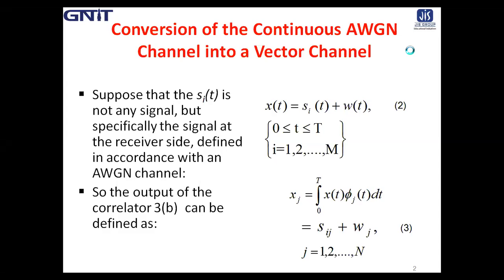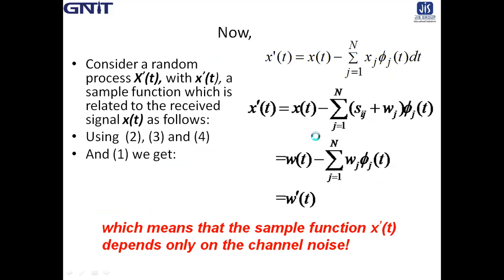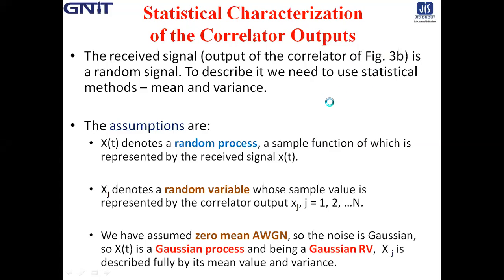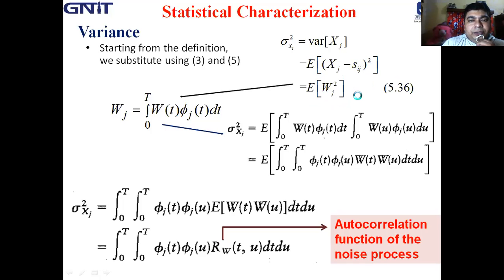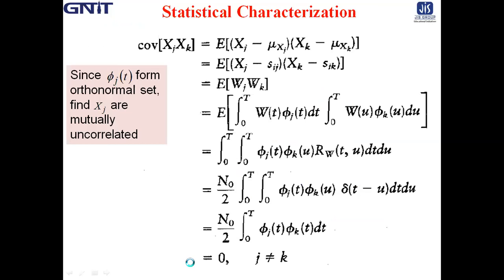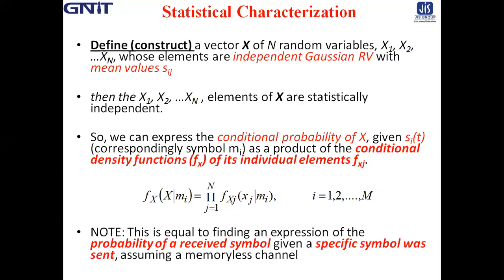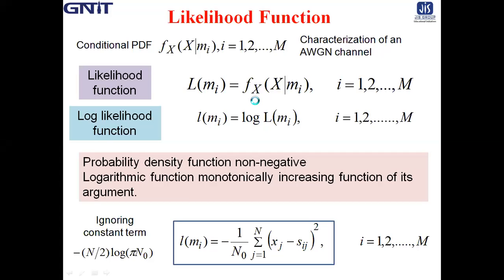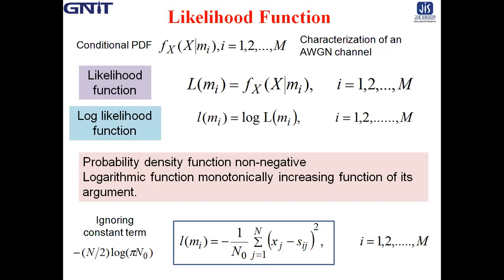Signal Space 3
Conversion of  continuous AWGN channel into a vector channel, Statistical characterization of the correlator output